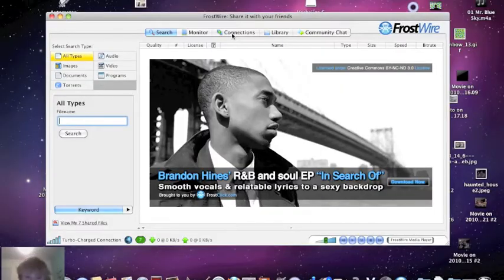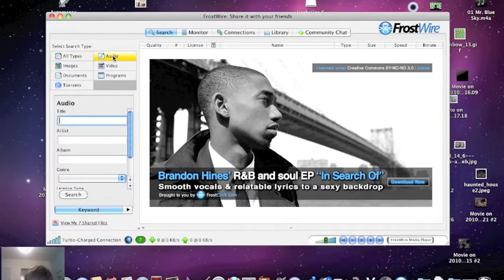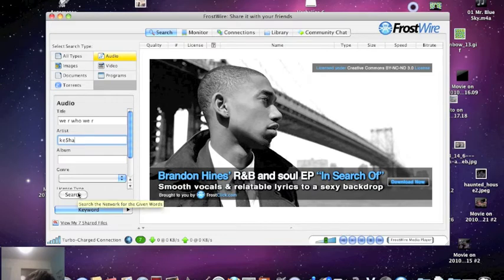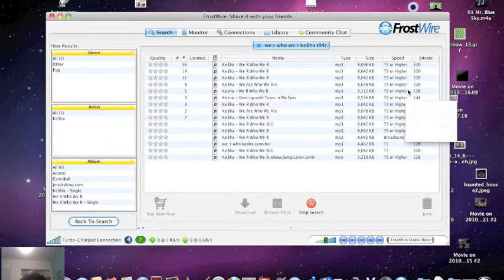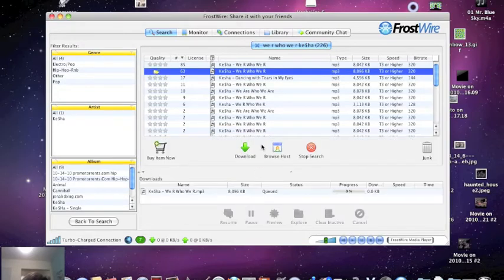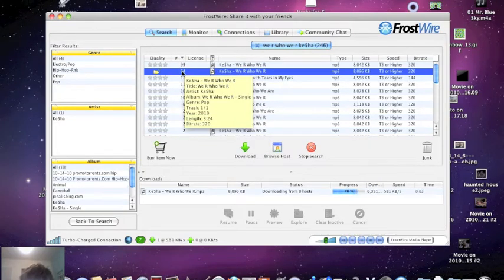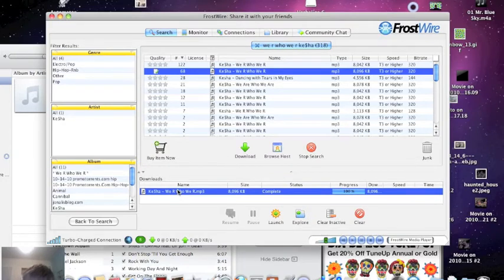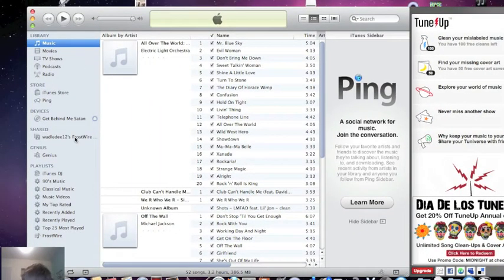How to download and transfer frostwire songs to itunes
this is a video tutorial on practically just how to use frostwire (like limewire)